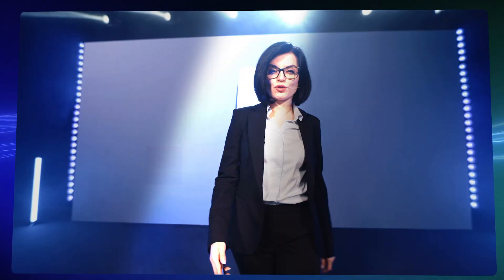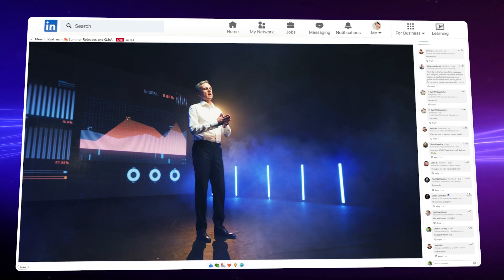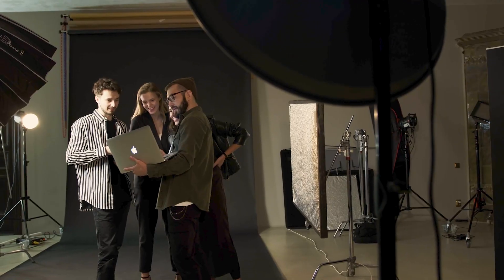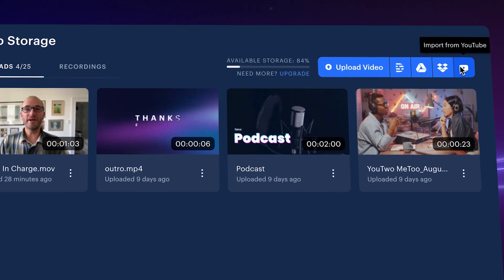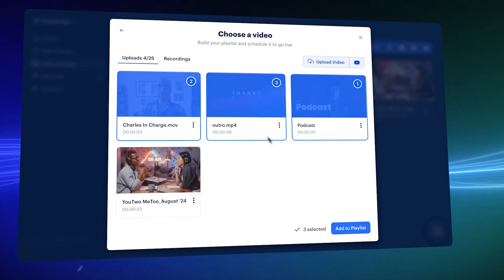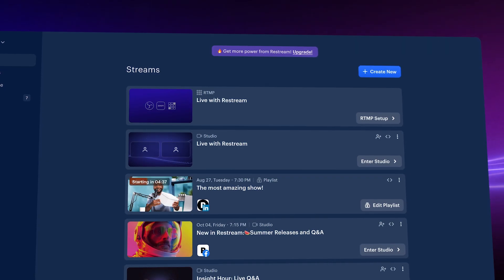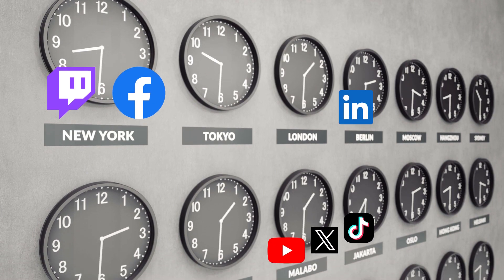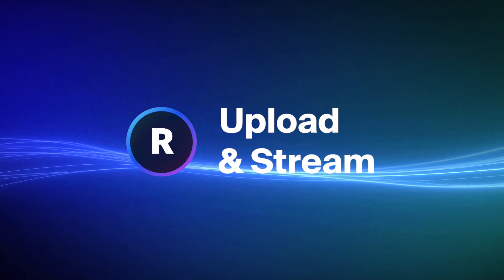Stream Pre-recorded Videos Live with Restream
Learn how to use Upload & Stream and turn your recorded videos into live streams.
Perfect for:

- High-stakes events with polished content
- Repurposing existing videos
- Boosting views with live content prioritization
- Appearing live when you're unavailable

Get the best of both worlds – recorded quality and live engagement!